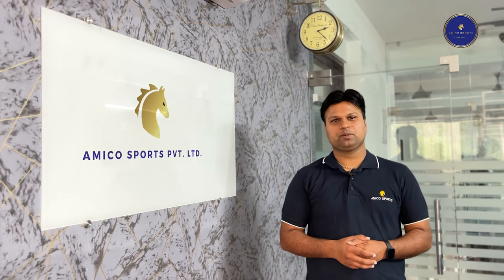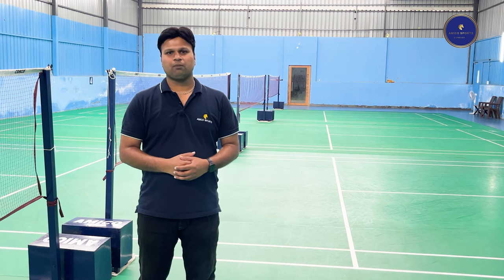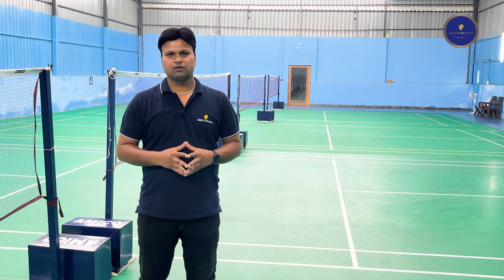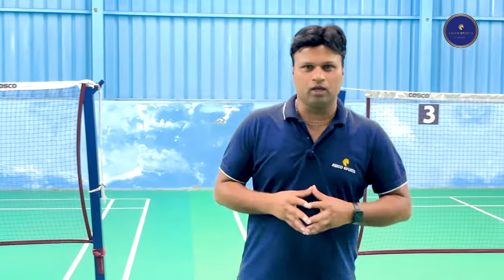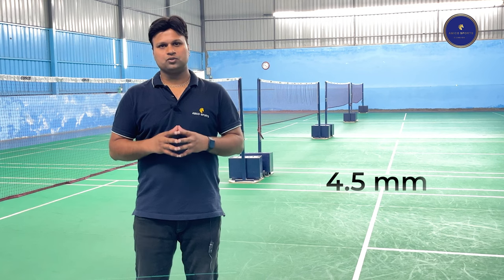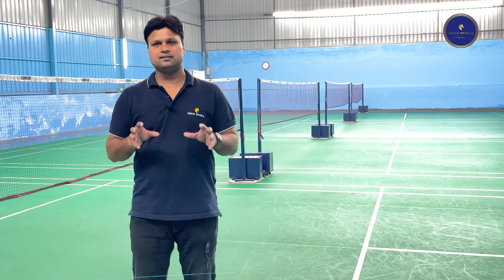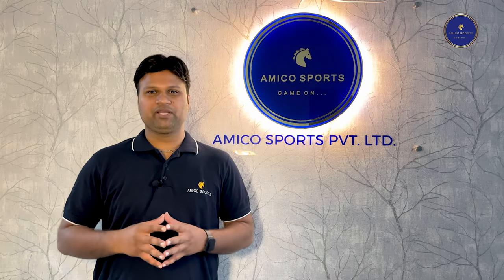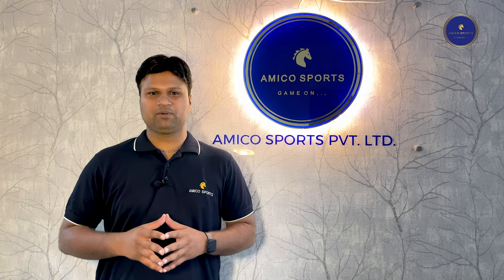Everything you need to know about PVC Badminton Court | Amico Sports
There is no doubt that badminton has become India's most popular indoor sport in recent years. Choosing the best badminton court for your place can be a tricky task. if you are confused about PVC badminton court. Here is our guide to choosing the best PVC badminton court.

We are a leading Sports Developer company in India, pioneered in both Indoor and Outdoor Sports Complex. We provide our services to all the Private & Government Institutions and Clubs.
Amico Sports have its own badminton club, I.e. “Amico Sports Club”, with Three Synthetic Courts in Jaipur, Rajasthan.

170/220, HALDI GHATI MARG, PRATAP NAGAR, SANGANER,
JAIPUR, RAJASTHAN-30203